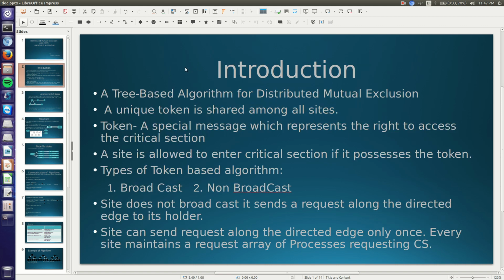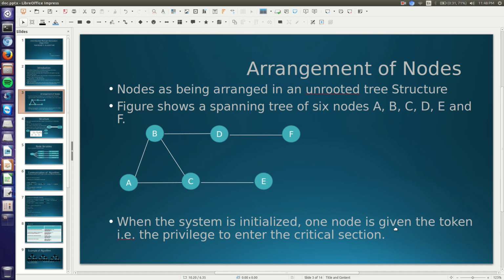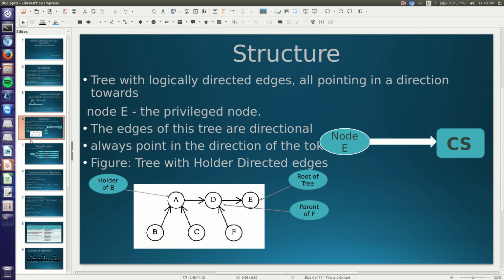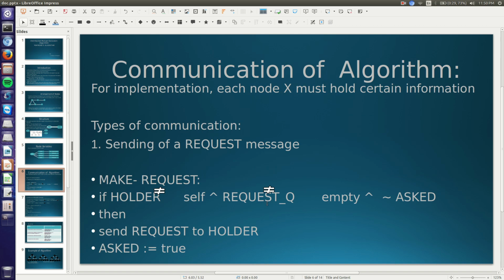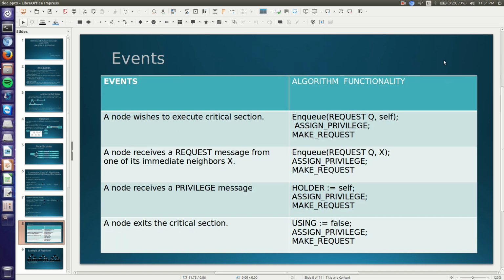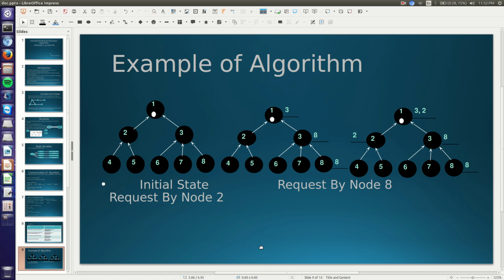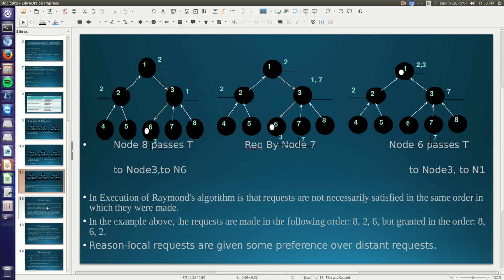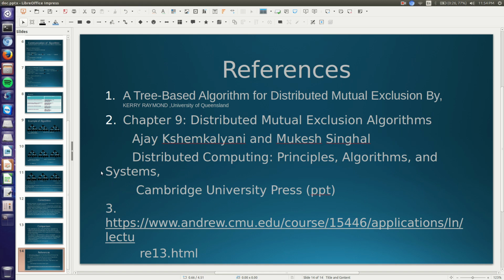Raymond's Algorithm by Oshan